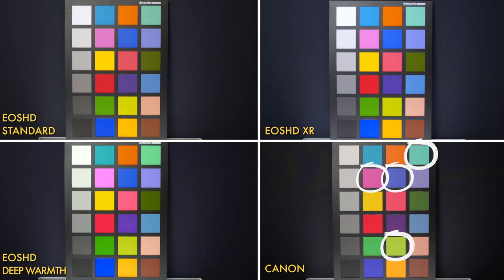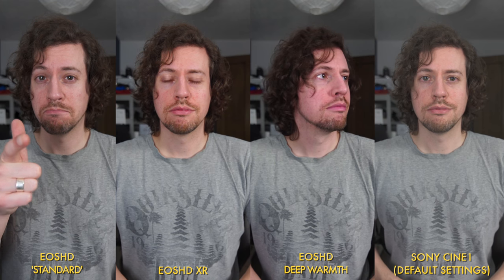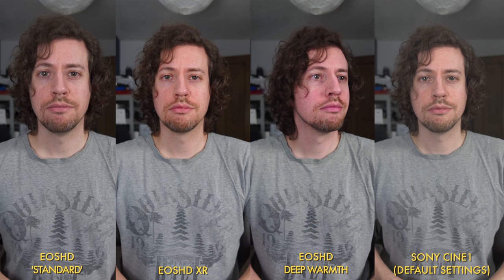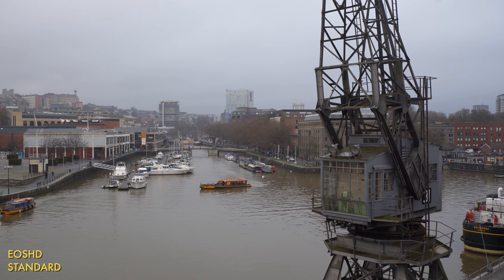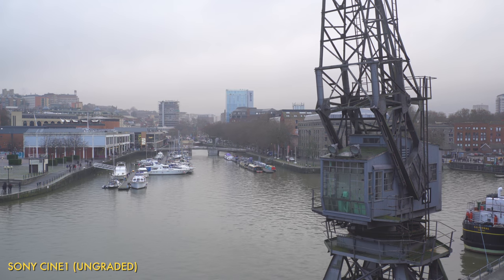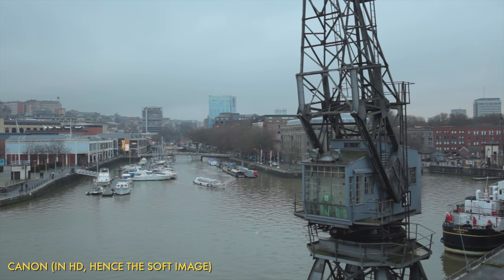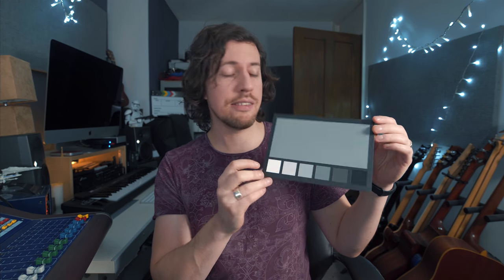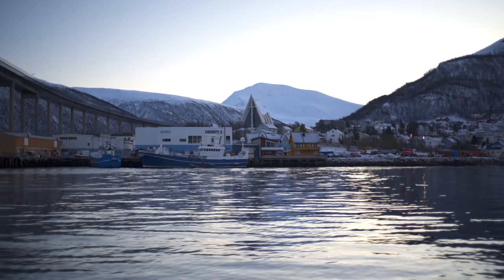EOSHD V3 Opinion & Giveaway (Now Ended)! - 2 New Profiles Explored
In this video I take a look at EOSHD's third version of their Pro Colour for Sony primers. I was particularly intrigued by the two new profiles, XR and Deep Warmth so I tested them extensively to see what they were all about.

Tromso | Exploring The Fjords (Filmed entirely using EOSHD standard profile)

Spyder CHECKR24 Colour Chart - (US)

Usual Competition T's & C's - You can comment as many times as you like, but of course you must be a subscriber and give the video a thumbs up. As with any competition (yawn, I have to say it) I reserve the right to cancel or amend all or any part of the competition and/or the rules without notice...but I can't see that being necessary. Winners will be drawn using a random comment selector at a time of my choosing. If you win I will contact you directly through YouTube and I will also follow with a quick video to announce the winners. Good luck!

⬇️ GEAR I USE TO MAKE THESE VIDEOS ⬇️

My favourite lens - (US)
My favourite tripod - (US)
My favourite microphone…ever! - (US)